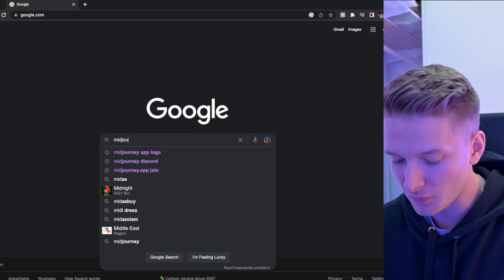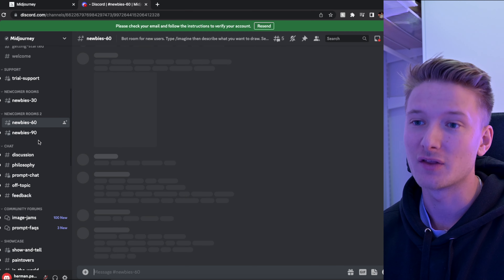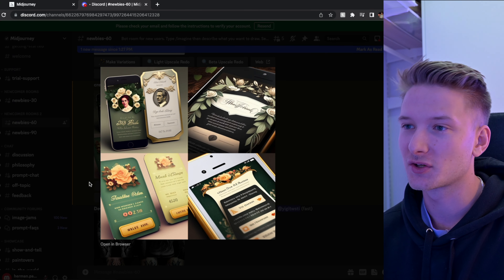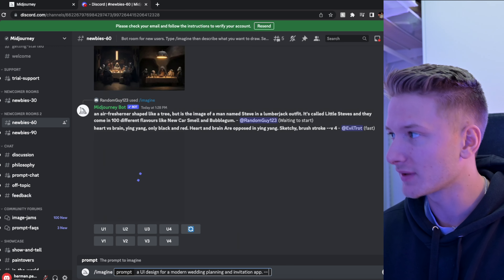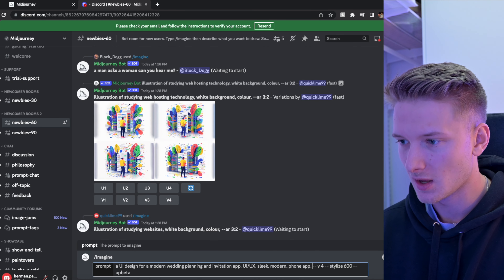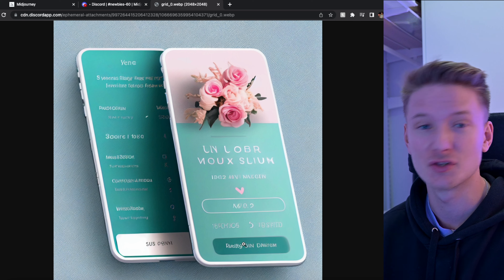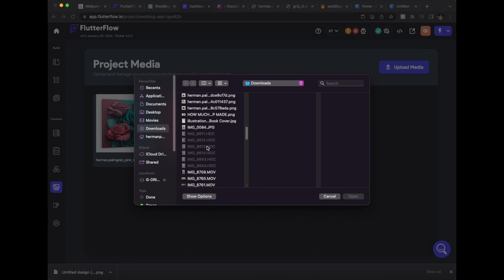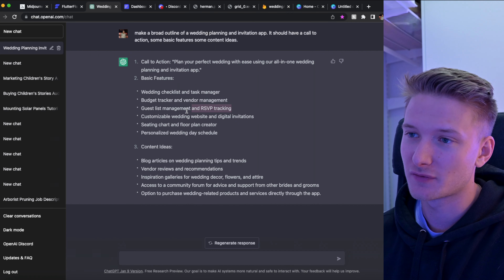How to use AI Art and ChatGPT to Create Insane App Designs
Learn how to use AI Art and ChatGPT to Create a Website without writing a single line of code!

I thought; let me be a bit less energetic in this video so that people can actually focus. Lil bit of a snooze fest ngl... Also, I definitely do not do FlutterFlow full justice here. I will be doing something similar but with just normal code, which I am much better at.

FlutterFlow.